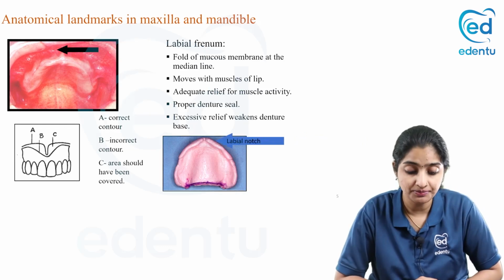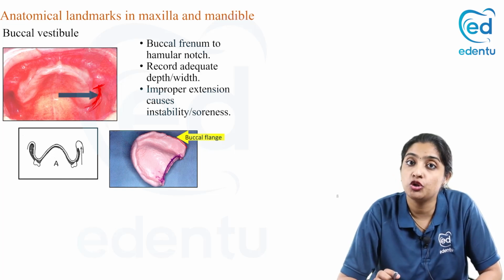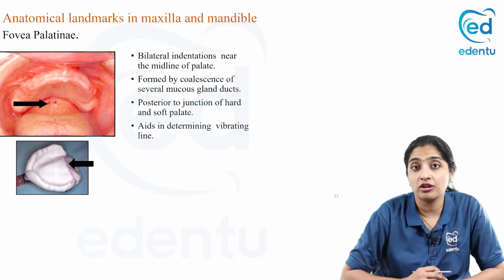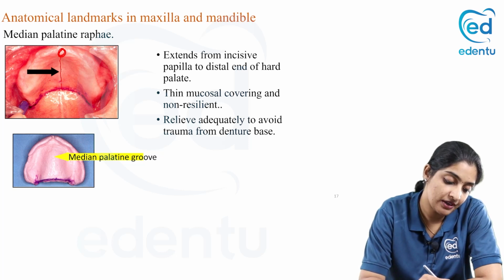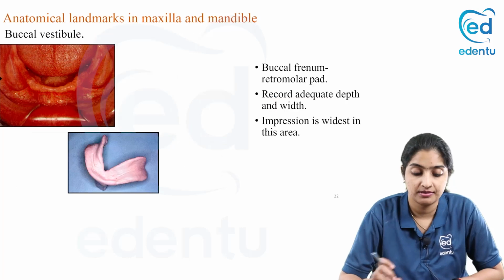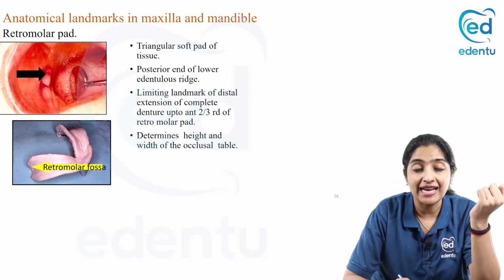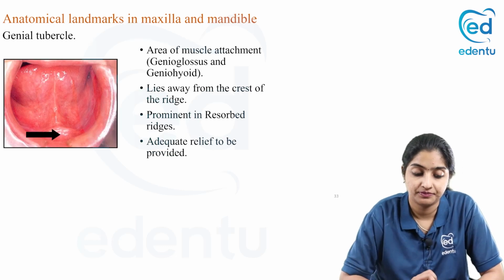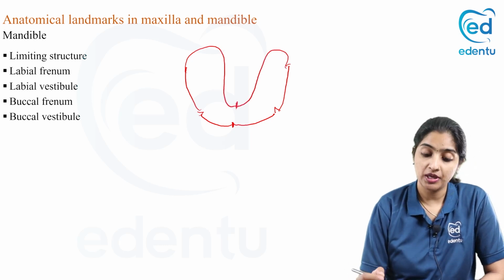ANATOMICAL LAND MARKS | BDS FINAL YEAR